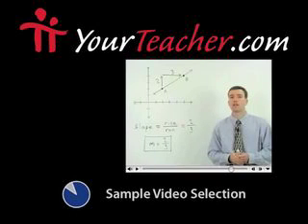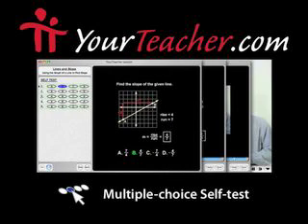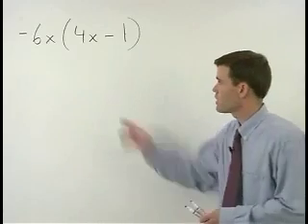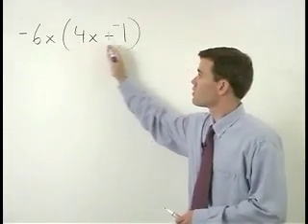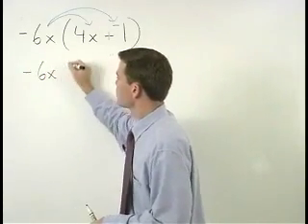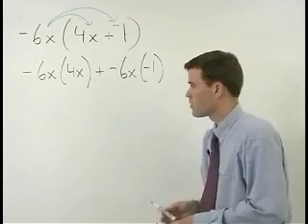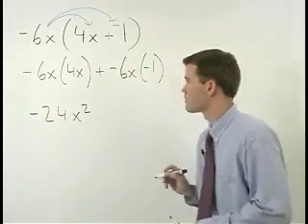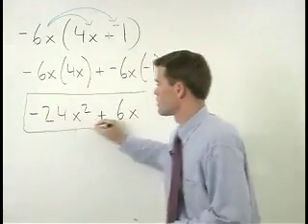Tulsa Community College COMPASS Placement Test Prep - MATHhelp.com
Need to prepare for the Tulsa Community College COMPASS placement test?  MATHhelp.com offers a complete COMPASS math placement test prep course with your own personal math teacher.  Our course covers everything you need to know for the Tulsa Community College placement test so that you can place out of remedial math.